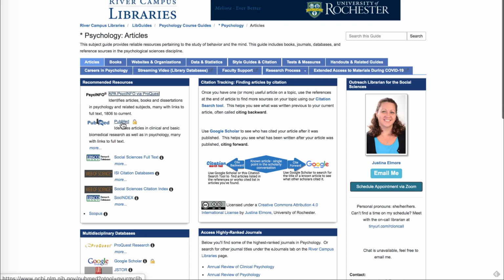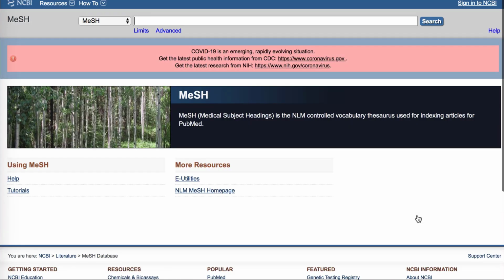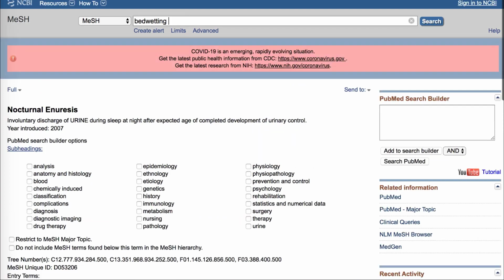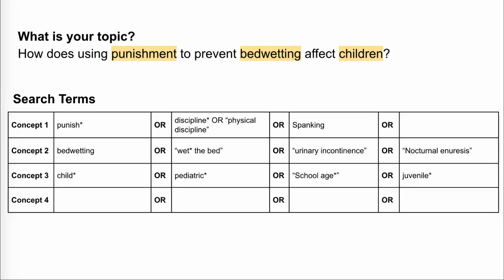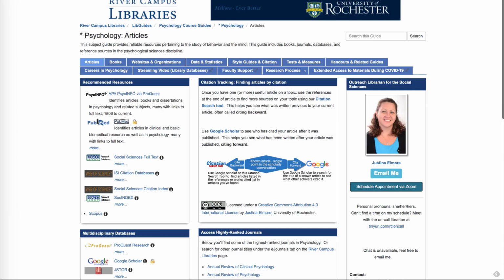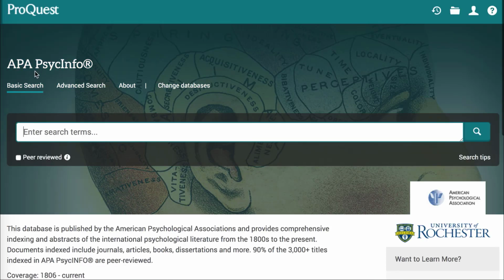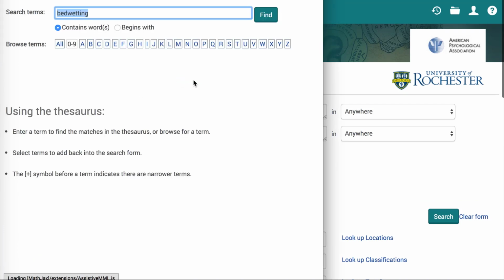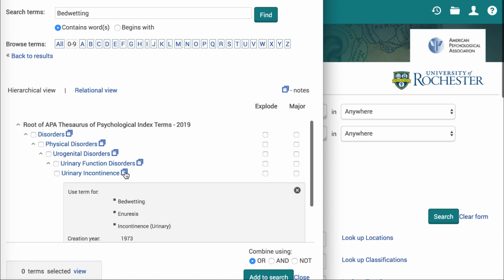Top Ten Tips for Advanced Researchers 2: Database Thesaurus